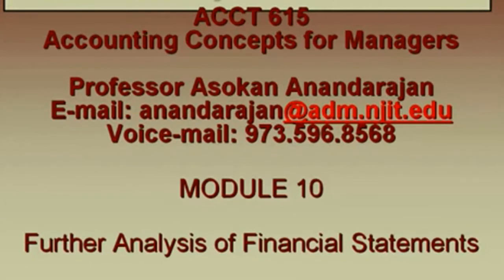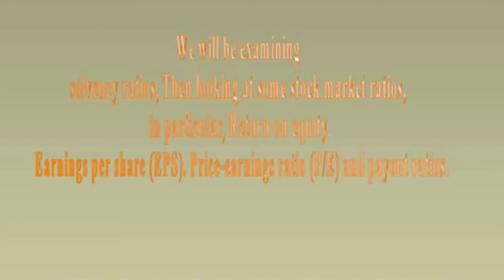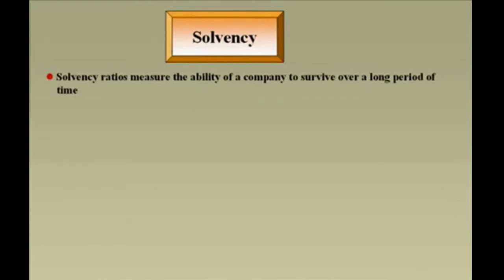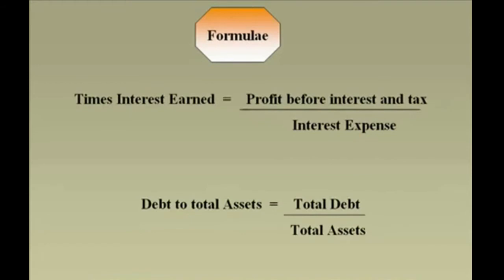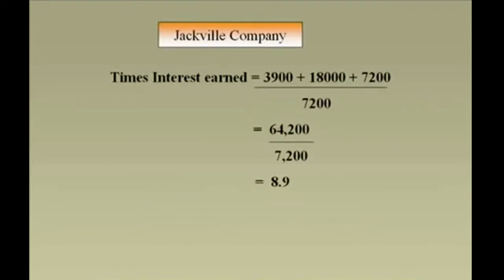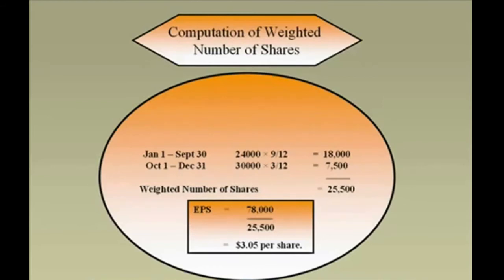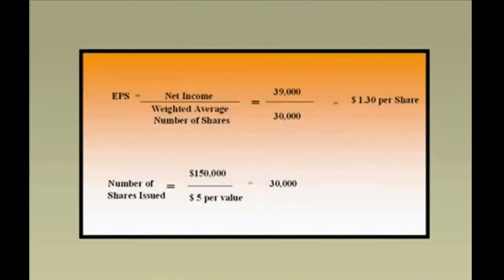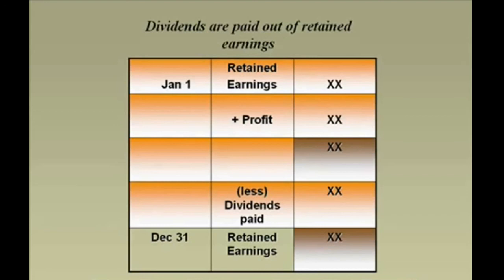Business Accounting - P10 - Ratio Analysis Of Financial Statements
Ratio Analysis  Of Financial Statements enable the business owner/manager to spot trends in a business and to compare its performance and condition with the average performance of similar businesses in the same industry.
You're watching  Ratio Analysis Of Financial Statements video in   Business Accounting series.
P9 : Financial Statement Analysis
P11 - Concept Of Cost Accounting And Analysis